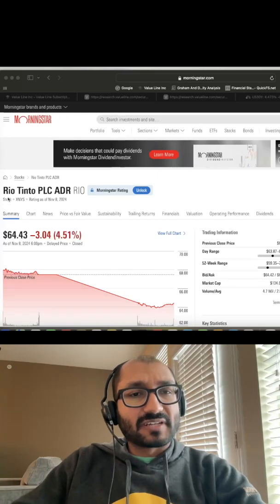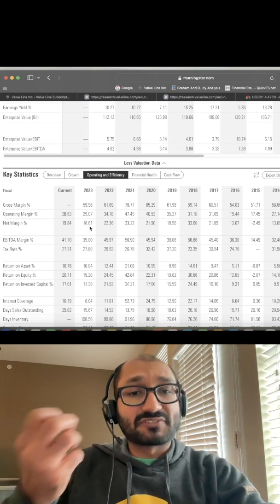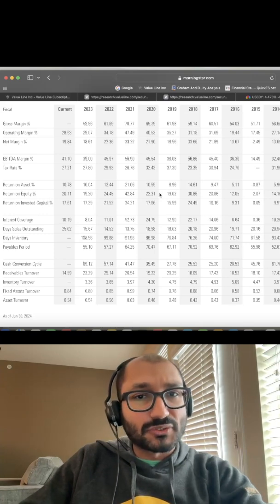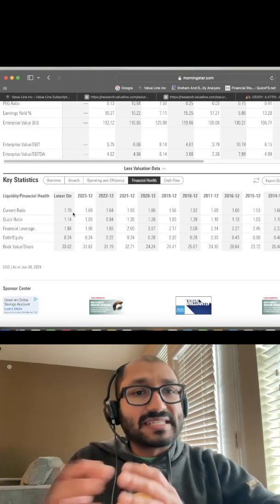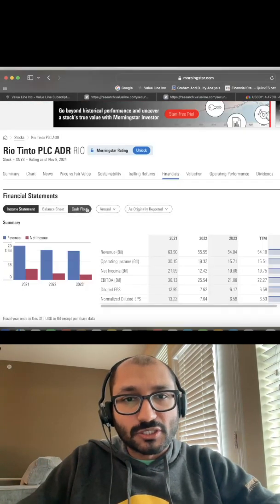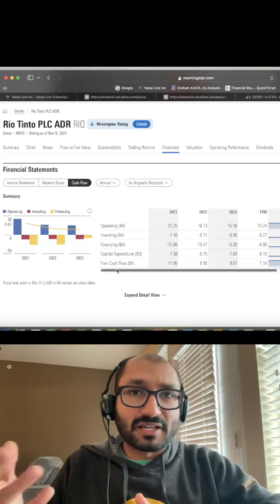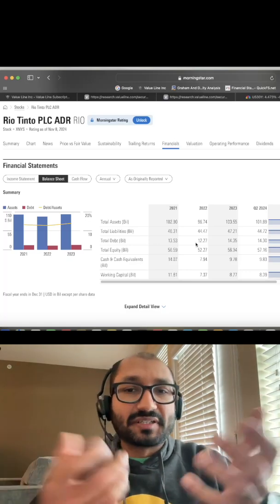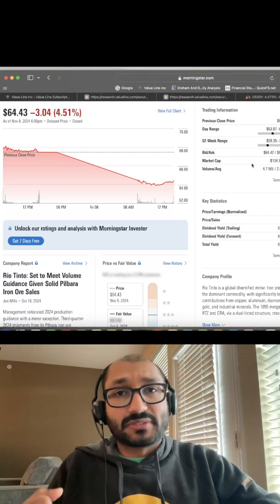Rio Tinto (RIO) Fundamental Analysis in 180 seconds!